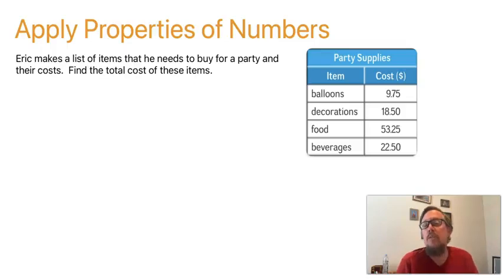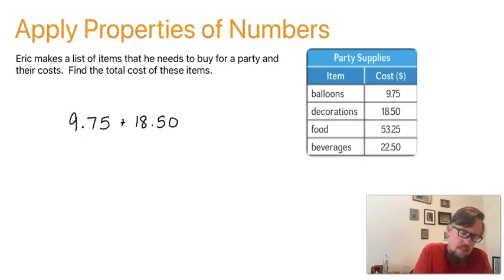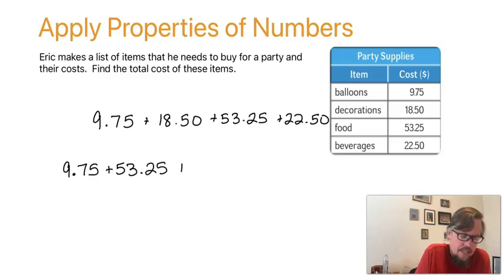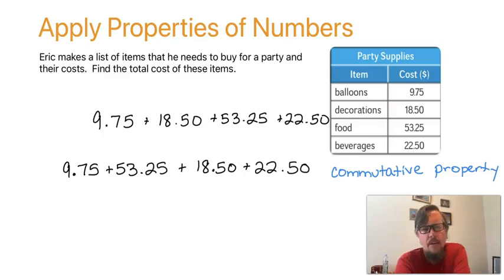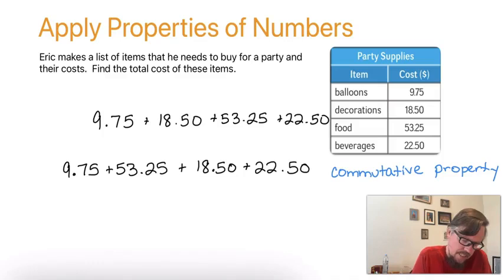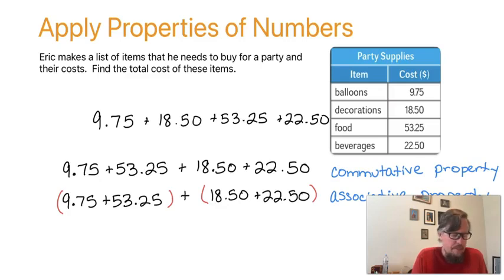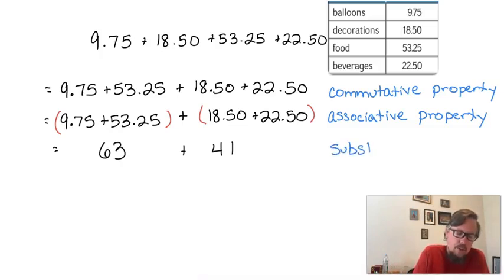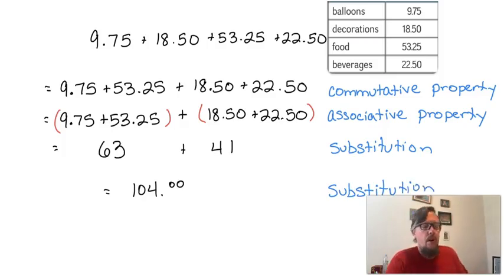Apply Properties of Numbers